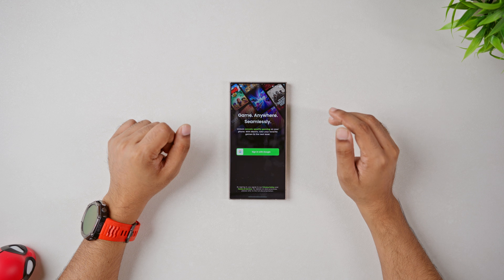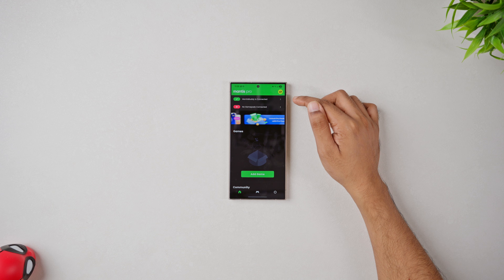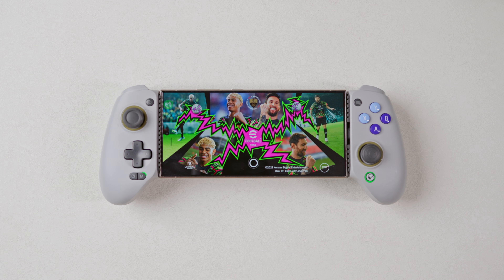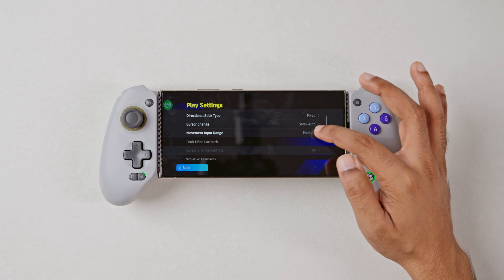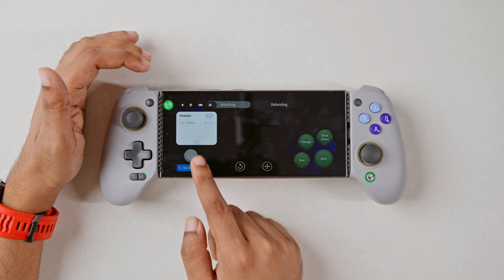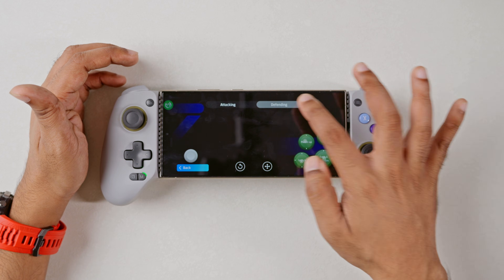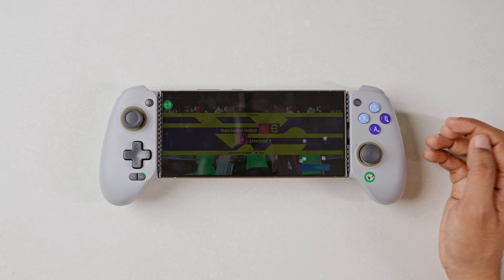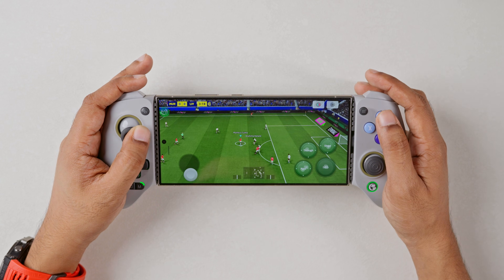Play eFootball Mobile with Gamepad on Android - Setup Guide with Mantis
Take your eFootball Mobile experience to the next level by playing with a gamepad on your Android device! In this step-by-step tutorial, we’ll walk you through everything you need to know to set up your controller using Mantis Gamepad Pro to avail in game configurations. Whether you're a casual player or a competitive grinder, this guide ensures you get the smoothest, most responsive gameplay possible.